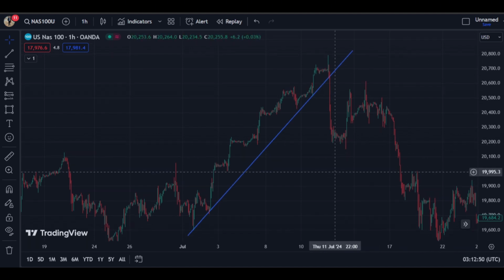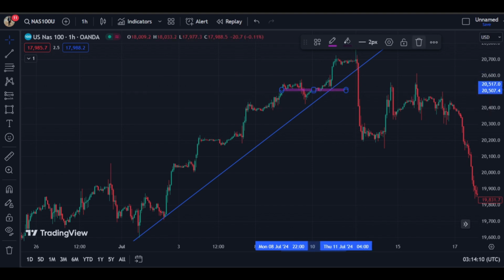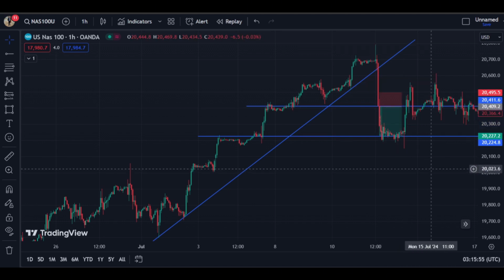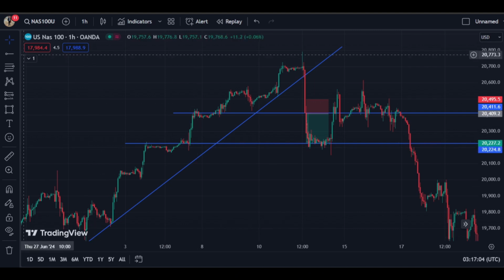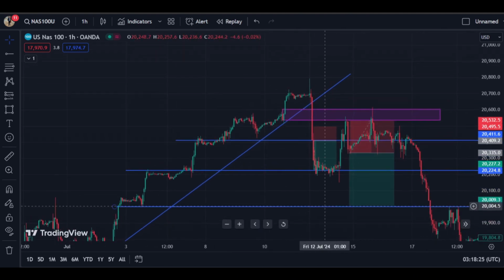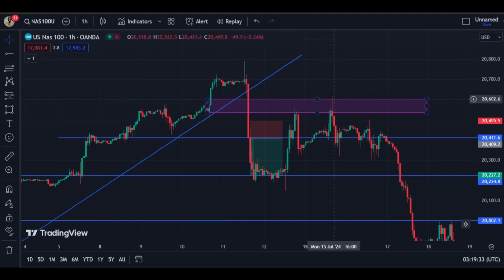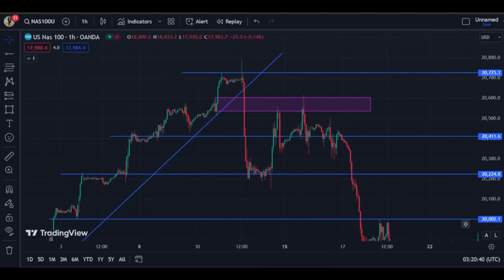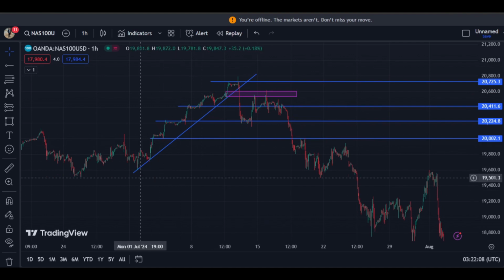Importance of Trendlines, Resistance and Support levels in Forex Trading